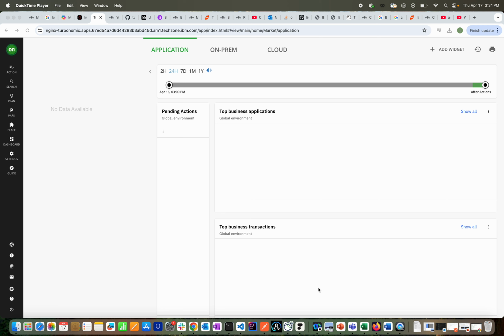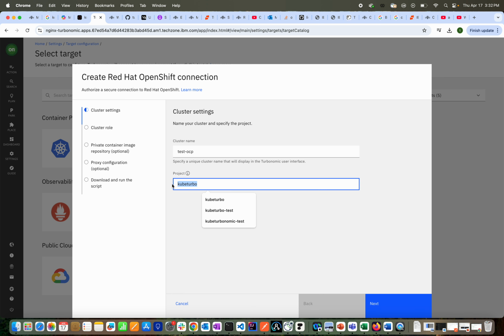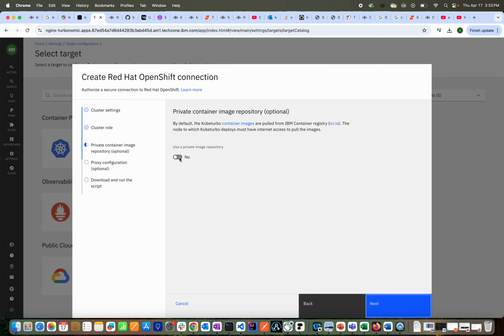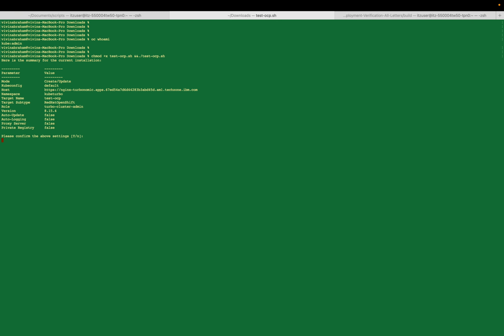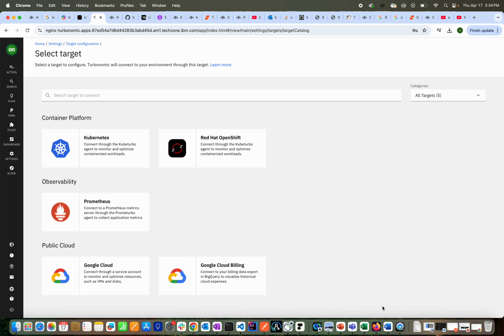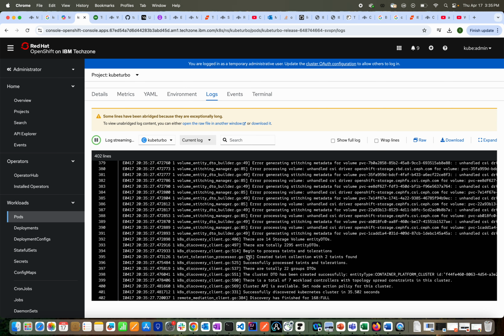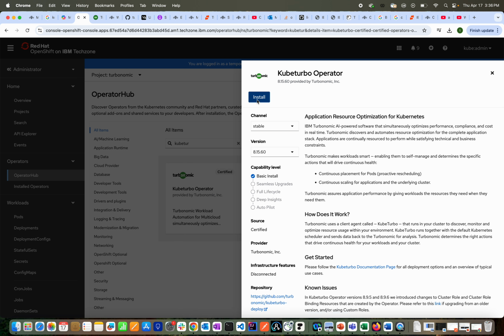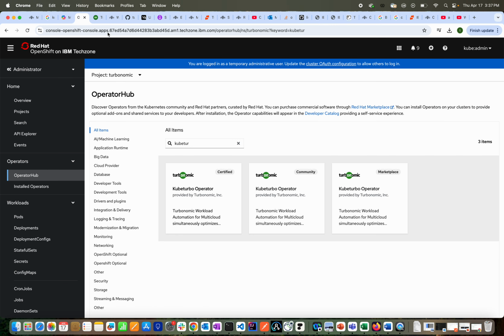Deploying Kubeturbo to a Kubernetes cluster through the Turbonomic UI